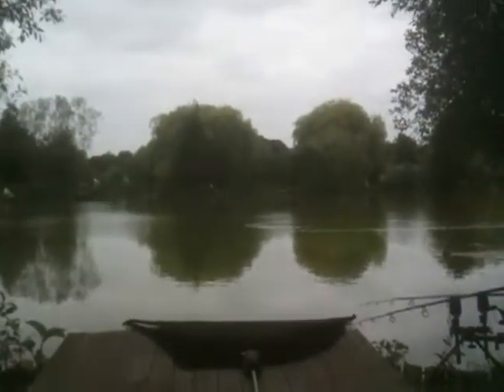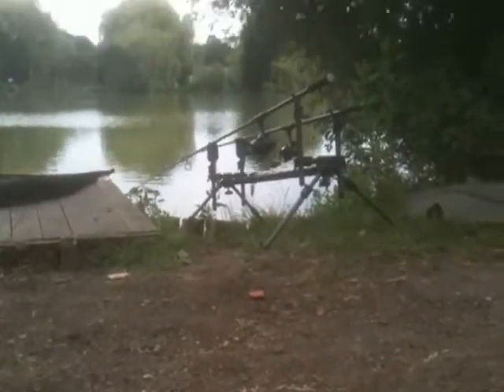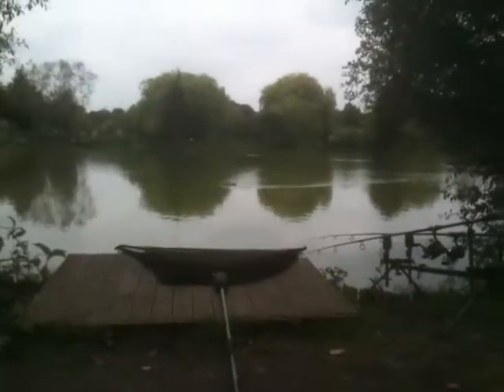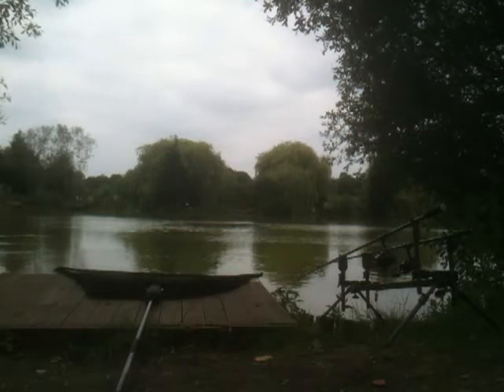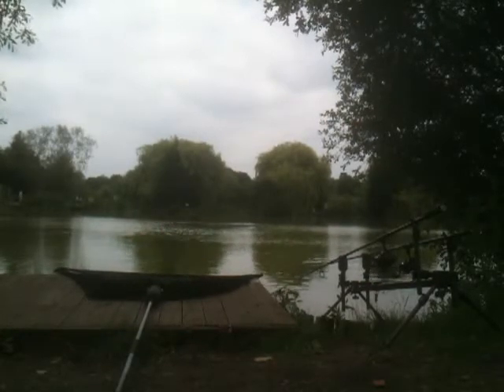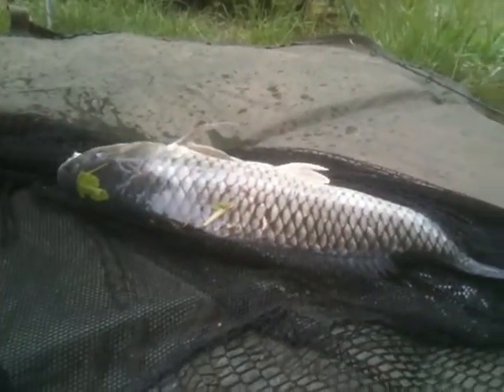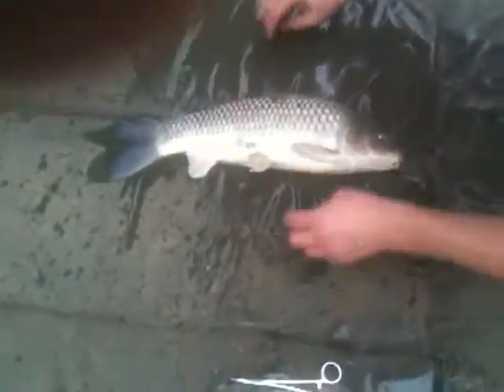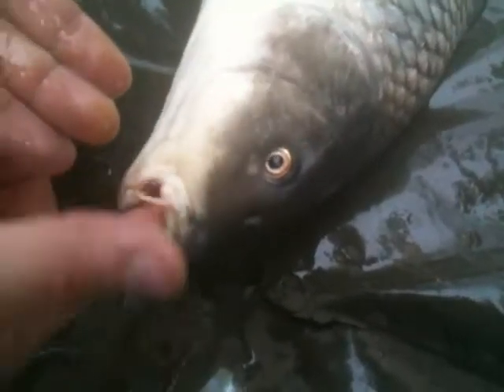June 2nd 2011 Good days fishing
me and my son fishing down at southend farm